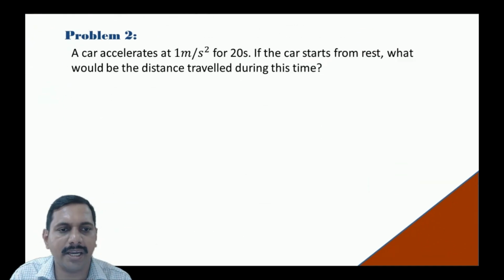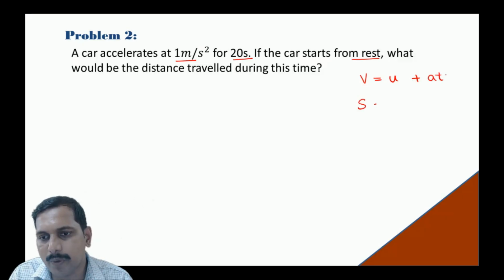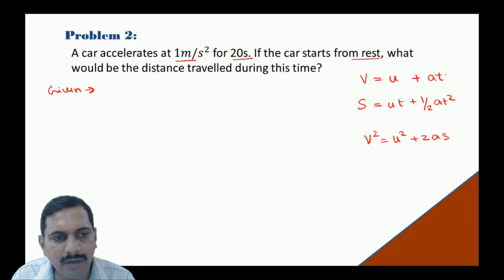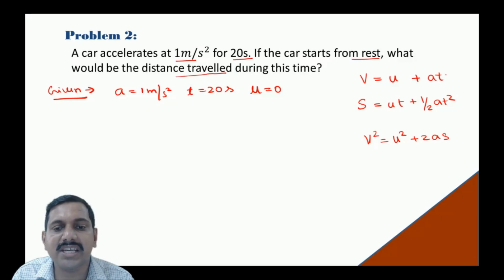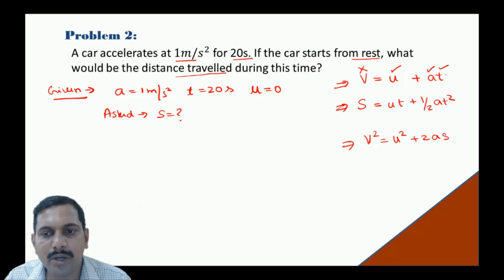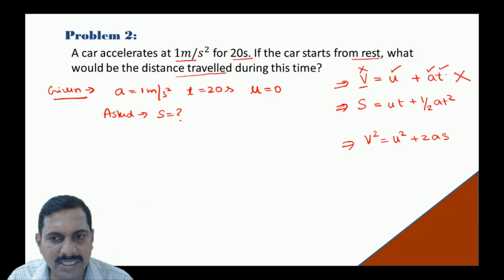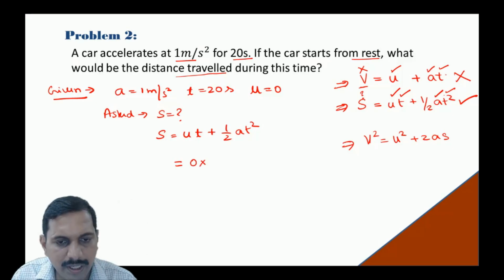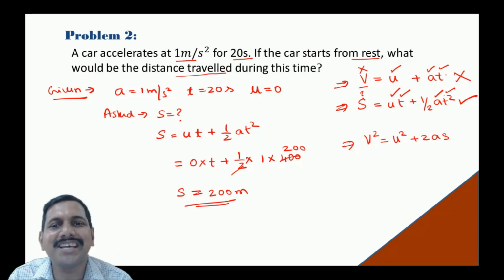Problems in 1D motion Problem 2